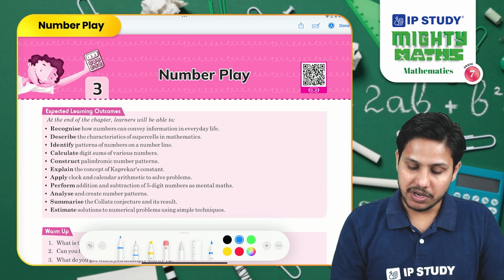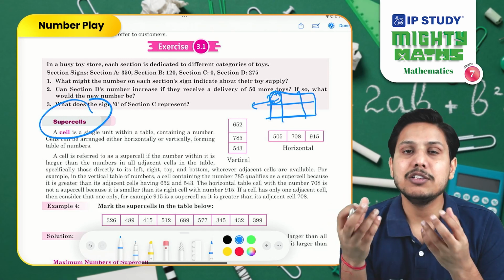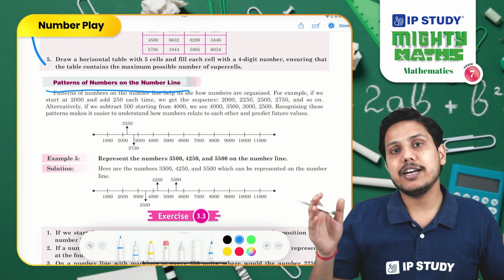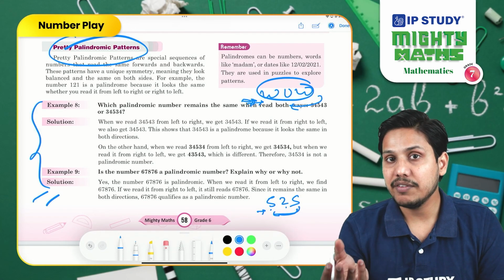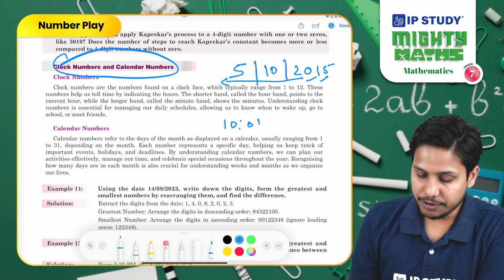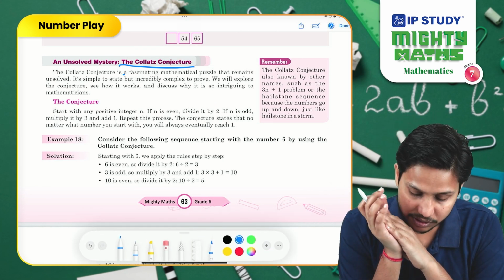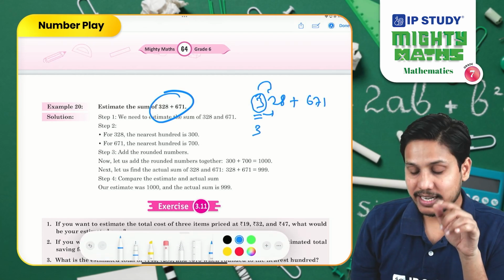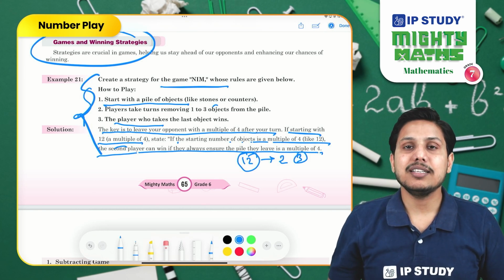Number Play | Maths Grade 6 | Chapter 3 | IP Study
Let’s unlock the magic of numbers in this fun-filled math journey!
Explore supercells and their features, spot patterns on a number line, dive into palindromic numbers, and unravel the mystery of Kaprekar’s constant (6174). Discover the Collatz Conjecture, estimate solutions, and even create your number patterns!
Perfect for curious minds in Grade 6.

Topics Covered:
✅ Supercells and their features
✅ Patterns on a number line
✅ Palindromic numbers
✅ Kaprekar’s constant (6174)
✅ Creating your number patterns
✅ Collatz conjecture
✅ Estimating numerical solutions